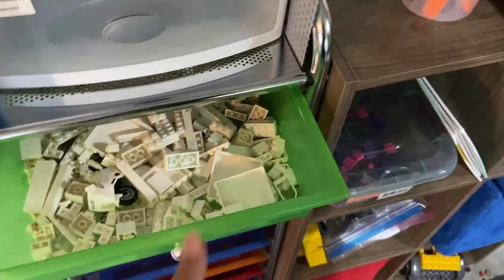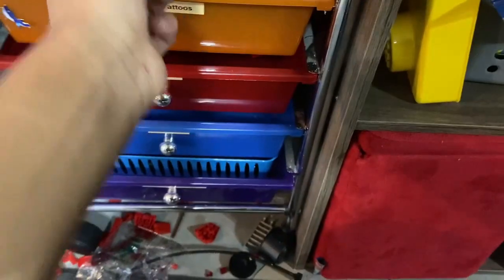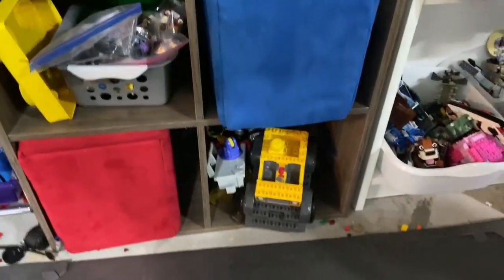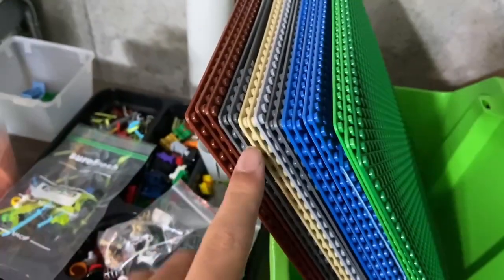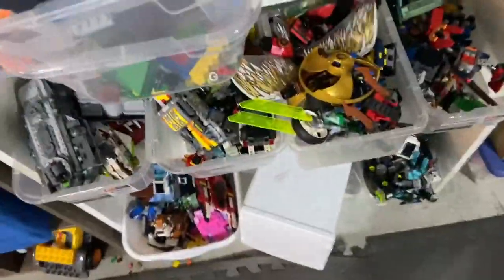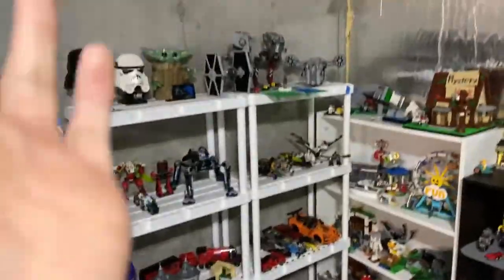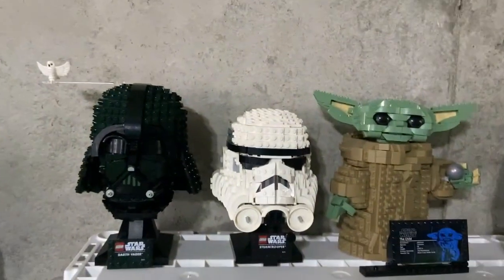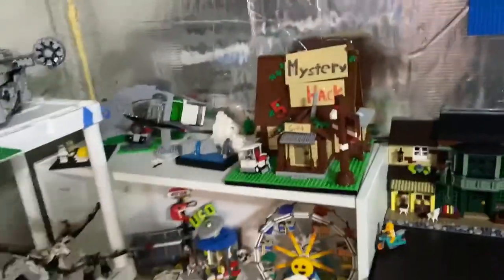LEGO Room Tour (2023)